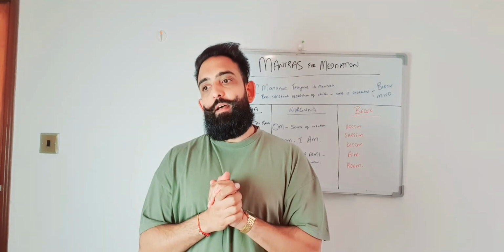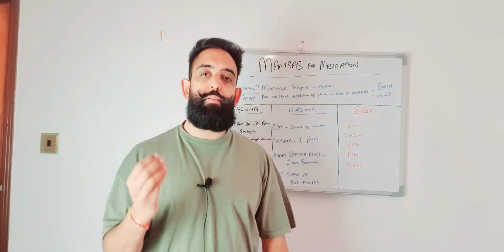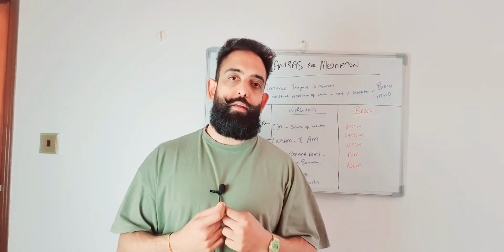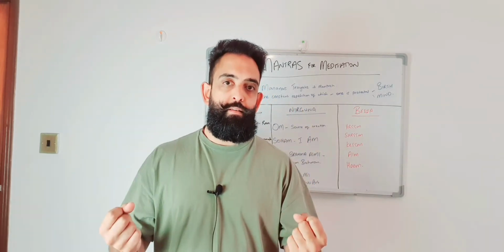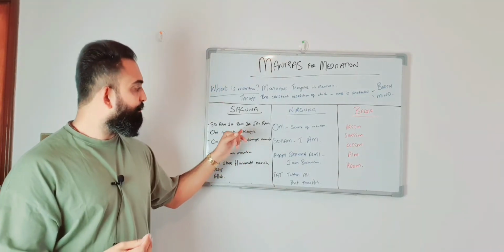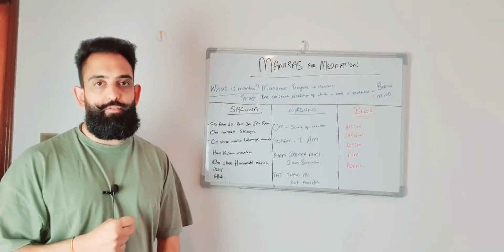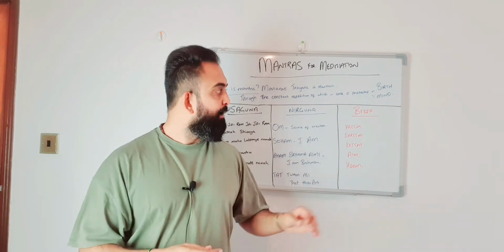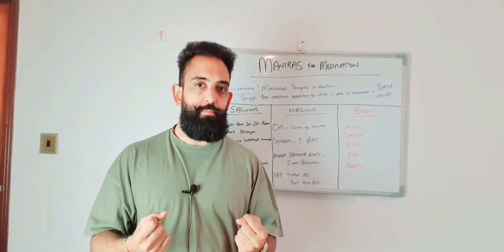Choosing a mantra for meditation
Need clarity? Talk to Rishi!

What type of mantra is right for you?

A mantra protects the mind.

It's a soap that cleanses the mind.
It's a boat that transports you to divinity.
It's an anchor that centres your mind in peace.

In this video, I share with you the different types of mantras used in meditation.

You will learn the difference between them and how to pick one that suits your personality.

You will also learn what to avoid. Since Mantra Science is complex & vast - there are aspects that should be avoided because they can be dangerous.

Peace & Love
Rishi

PS Our mission is to bring meditation to every home, school & workplace.

If our videos have impacted you and you’d like to support our mission, you can do so